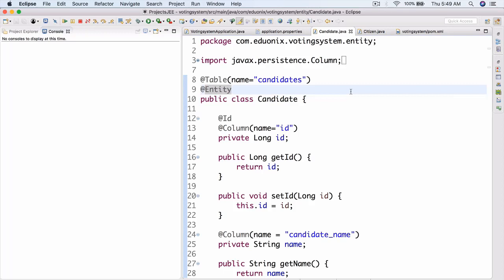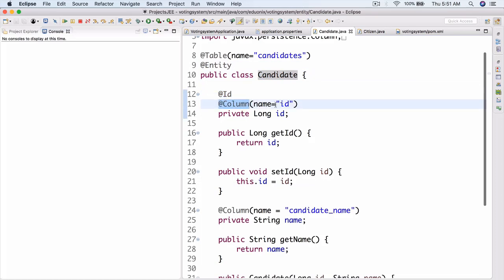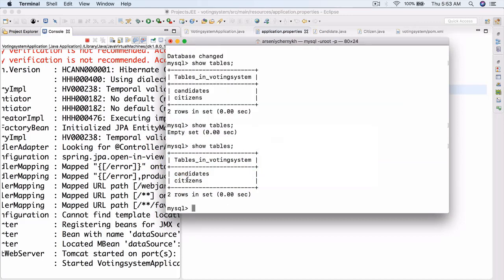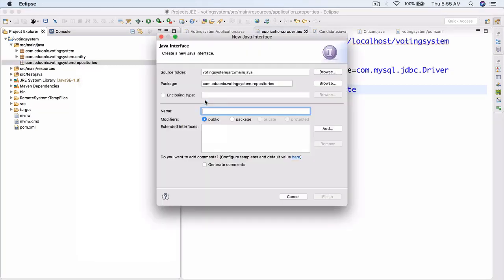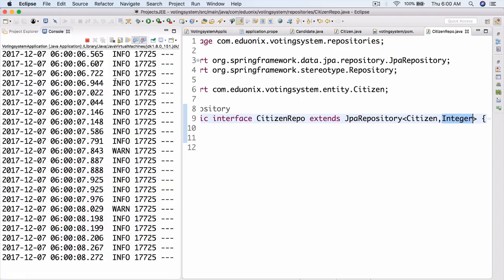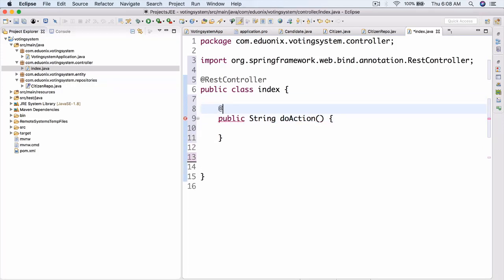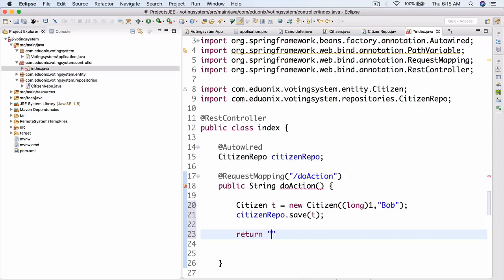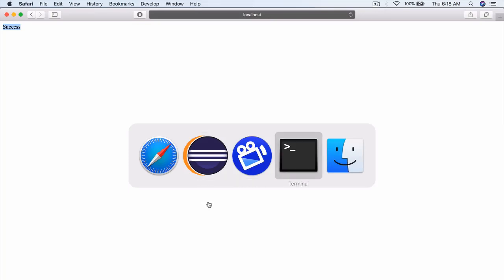Projects in Enterprise Java | Creating a Voting System | Part 5 | Eduonix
Welcome to Part 5 of ‘Projects in Enterprise Java’ Our project is gradually coming to life. In the last chapter, we learned to utilize DDL in Java. (Database Definition Language) Now let’s concentrate on creating Repositories in our Voting System.